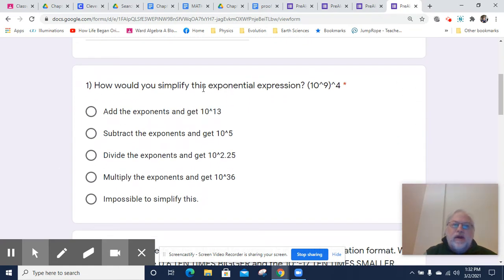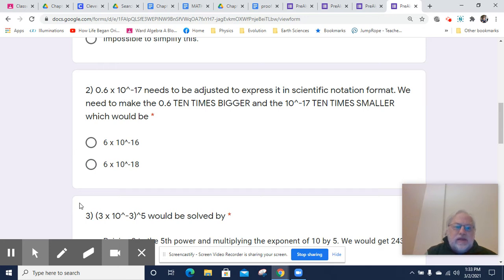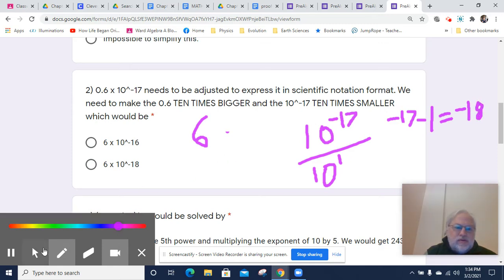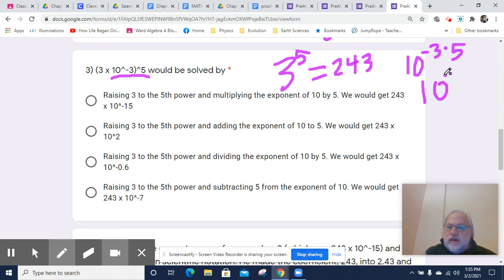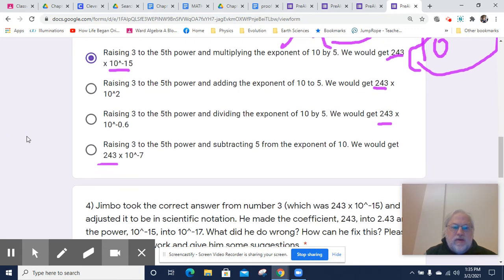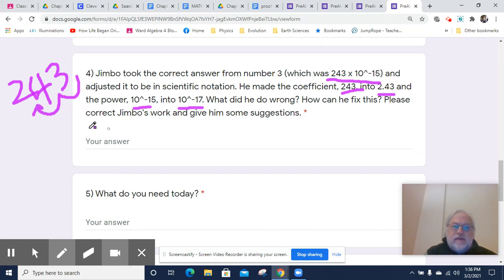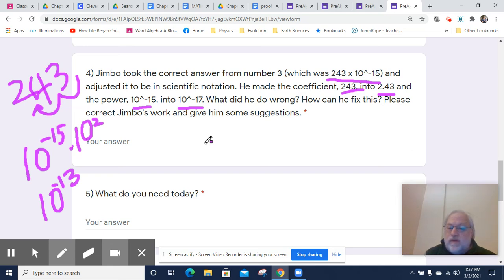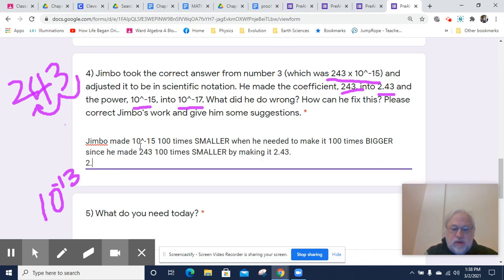PreAlgebra Do Now 23.1 Video Key